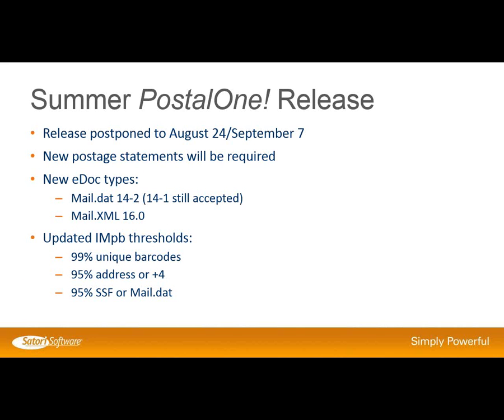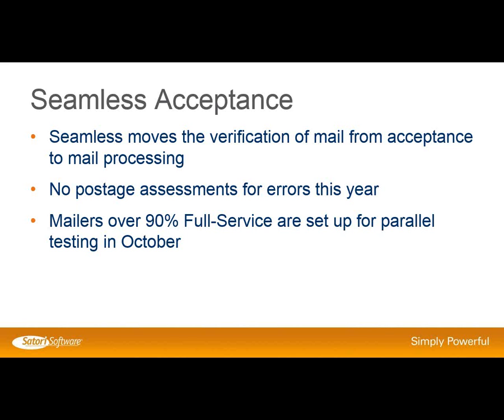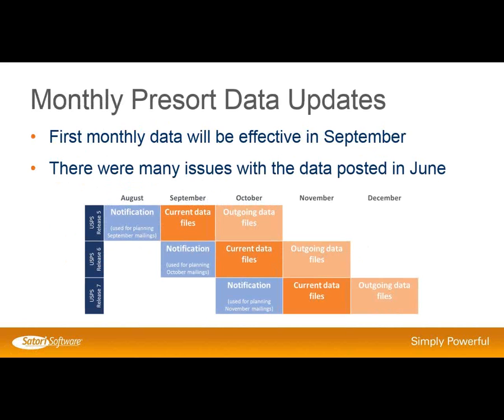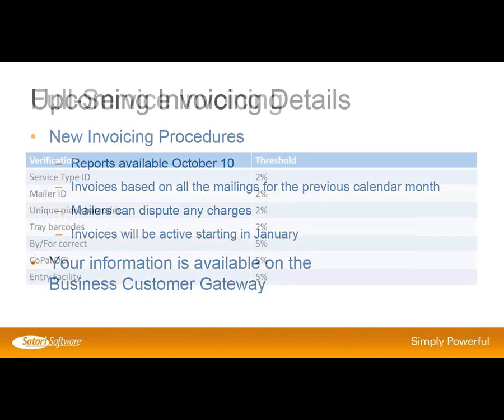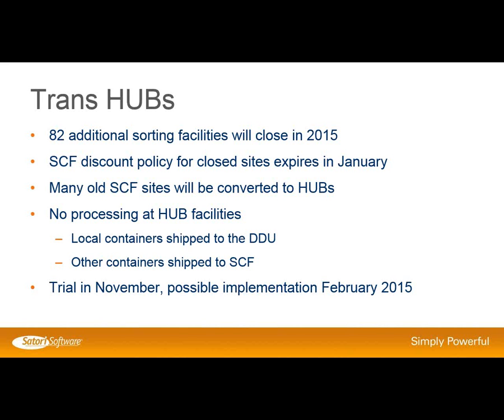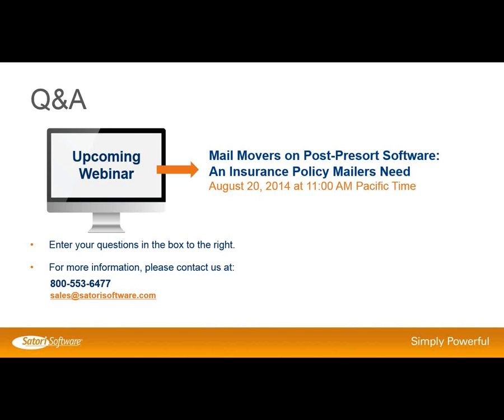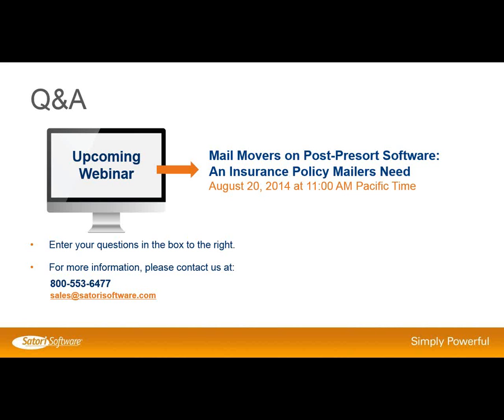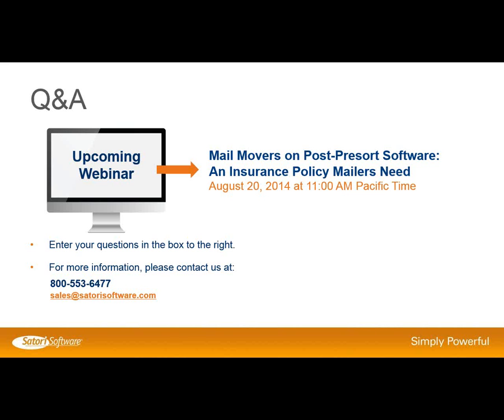Postal Update: Upcoming Changes and Roadmap Items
Postal Product Specialist Kim Mauch talks about upcoming USPS changes all mailers should know and how they can prepare now.

Here's what the webinar will cover:

• Summer PostalOne!® Release
• Monthly Data Updates
• eInduction
• Seamless Acceptance
• New Invoicing Procedures
• Trans HUB Facilities